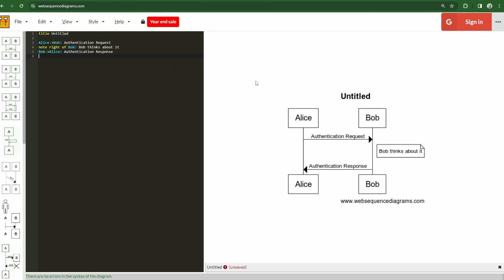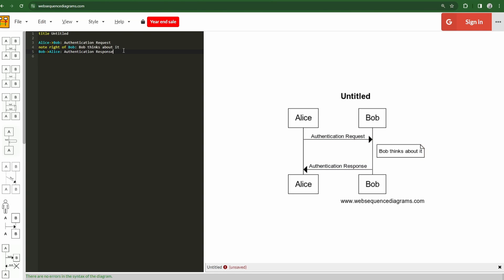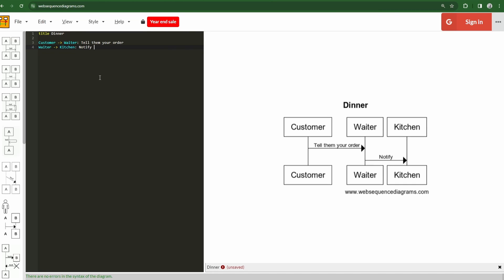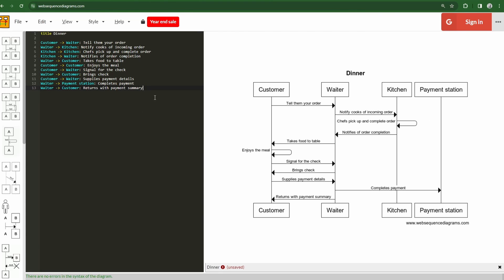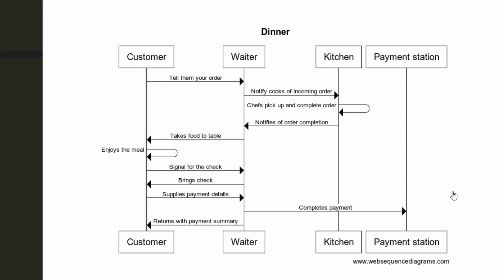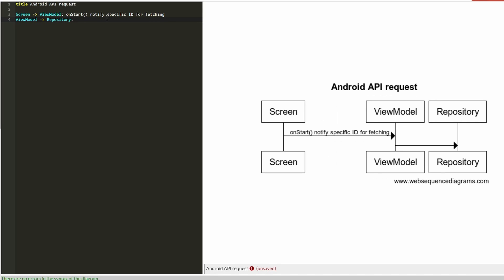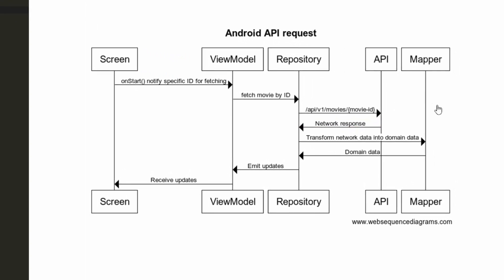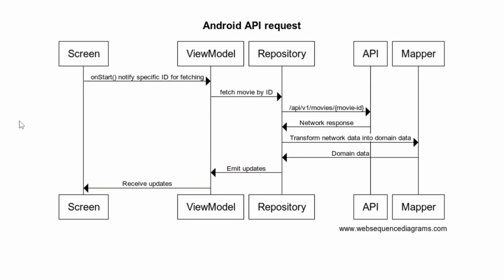You Should Use Sequence Diagrams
Hey everyone -- thanks for stopping by! Sequence diagrams are simple and effective ways to map out any flow or sequence of events. This translates extremely nicely to technical implementation and I've used them a number of times to collaborate with others about a specific problem. Let me know what you think and if I should add them to future videos!

0:00 Intro
1:48 Non-specific example
5:08 Android-specific example